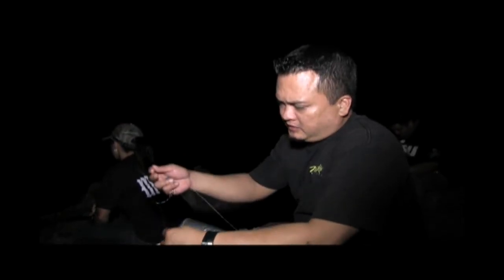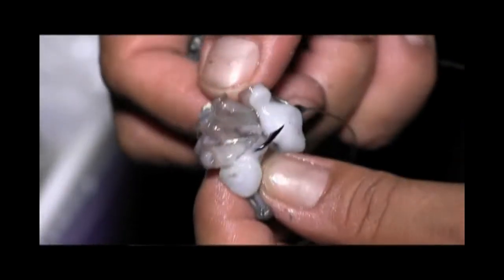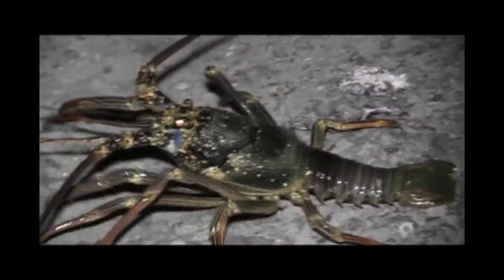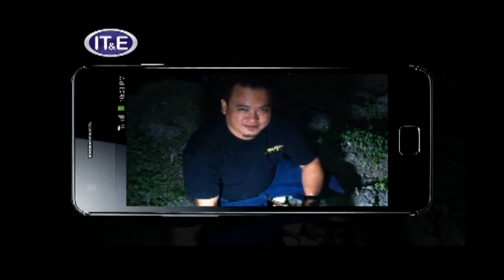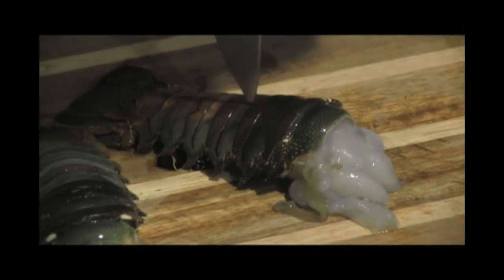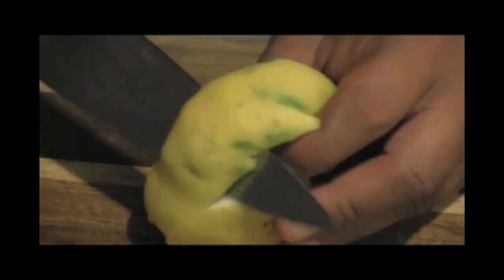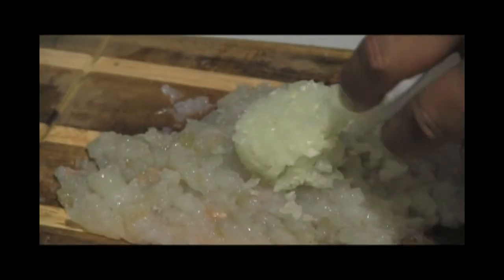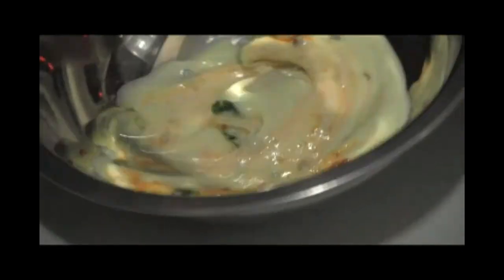Catching and Cooking Spiny Lobsters on Guam - Cooking with "The Outdoor Chef"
Special feature about catching Spiny Lobsters on Guam, using the "hook and line" method.  Not your usual way of catching lobster.  Chef Peter also features a couple of tasty recipes using the fresh succulent lobster meat.  Special guests include Monica Duenas and Chef Jerrick Cruz.